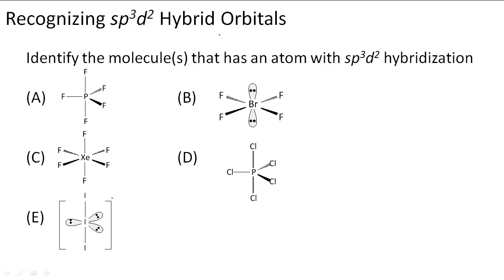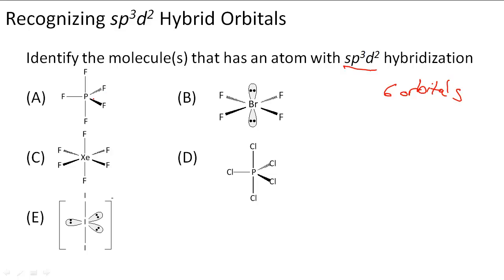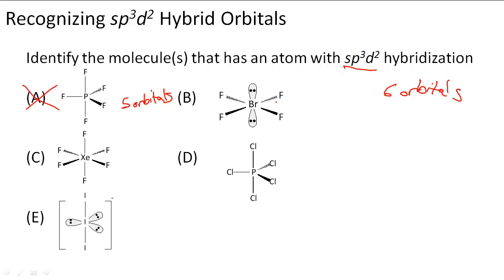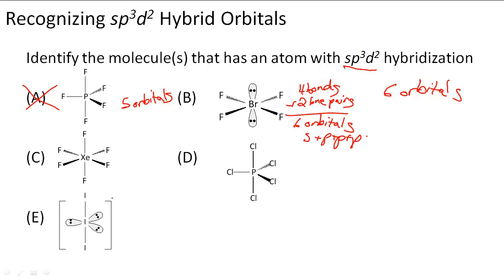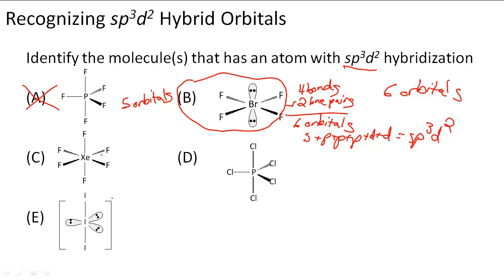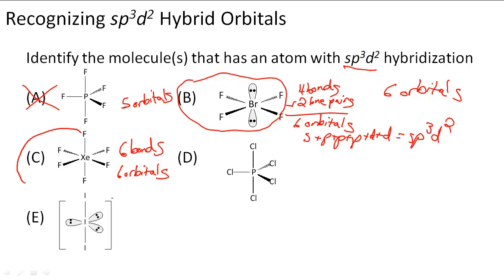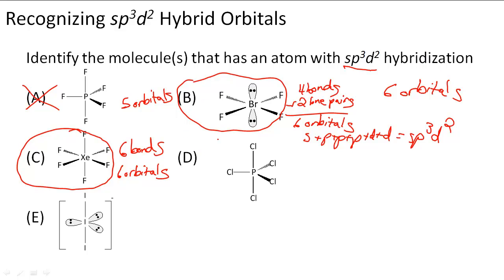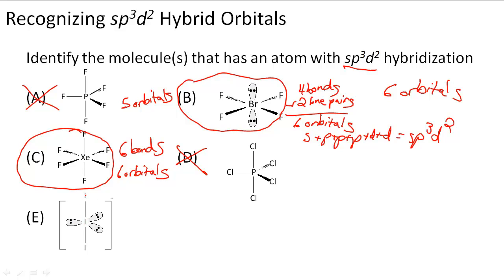Recognizing sp3d2 hybrid orbitals